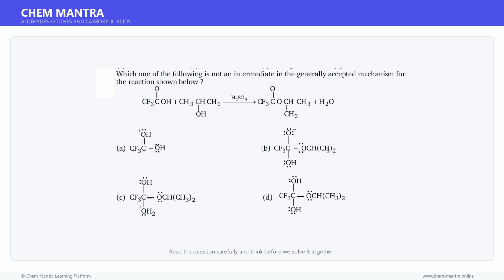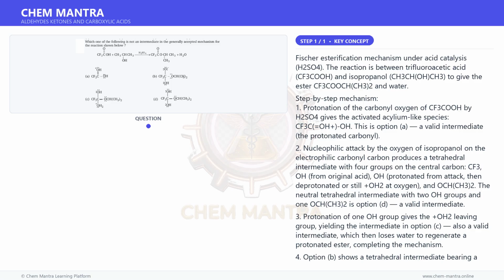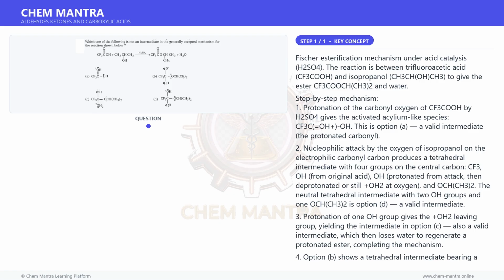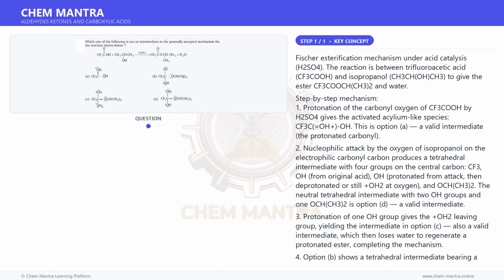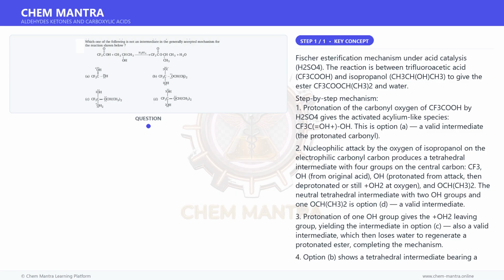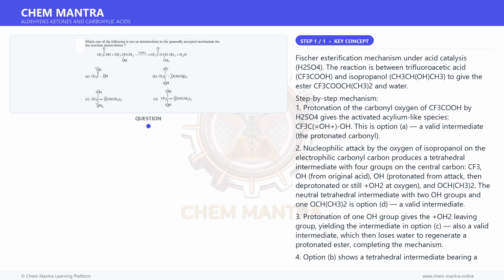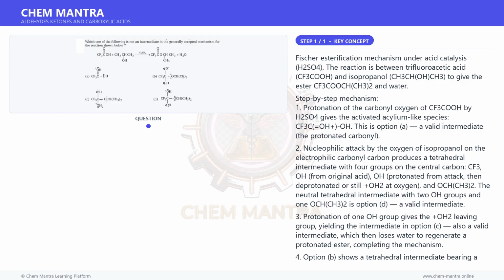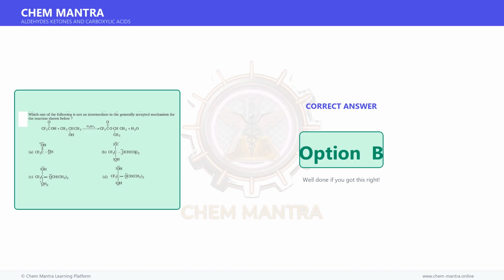Fischer esterification mechanism under aci | Aldehydes Ketones & Acids | JEE Chemistry | Chem Mantra